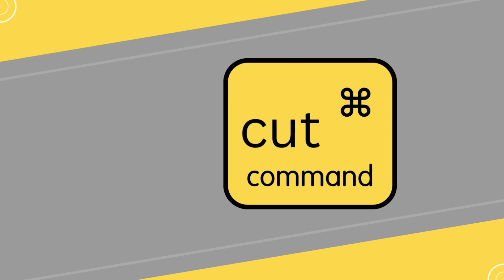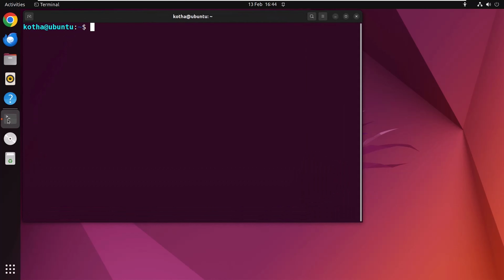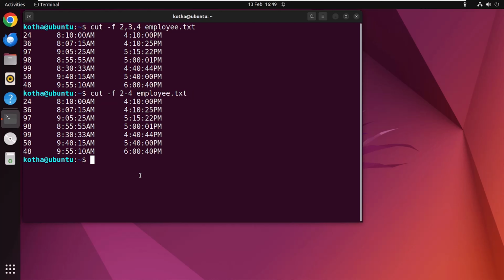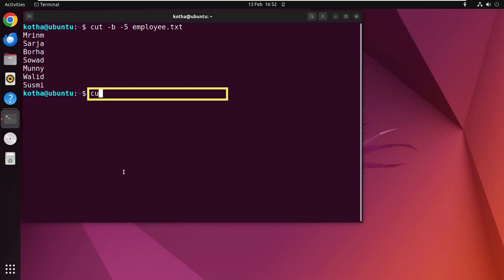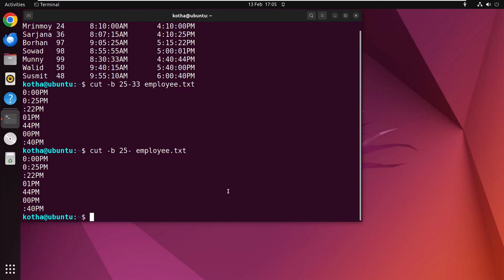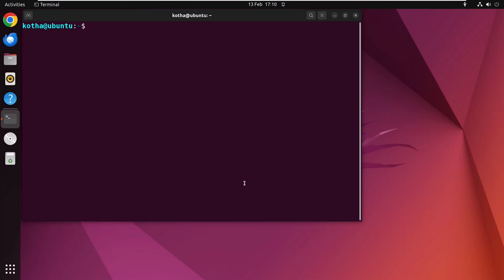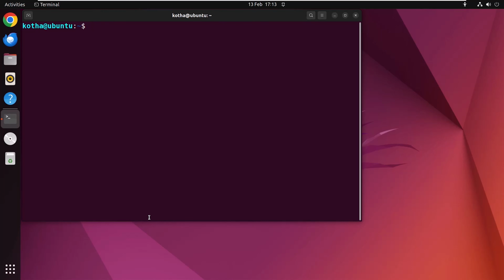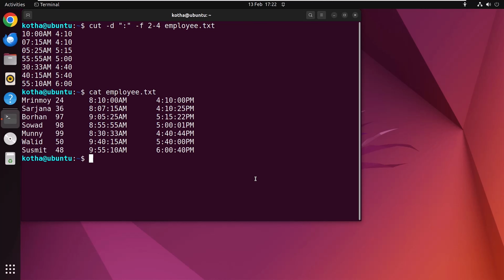How to Use “cut” Command in Linux [8 Practical Examples] | LinuxSimply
Linux “cut” command is the text manipulating command. Learn everything about this command with our guide on 'The “cut” Command in Linux [8 Practical Examples]'. Explore the versatile features of the 'cut' command and learn how to extract specific fields, bytes, characters, and contents between delimiters effortlessly.

The 'cut' command in Linux is used to extract specific sections of text from files or streams. It allows users to define delimiters to specify which portions of the text to extract. Additionally, 'cut' can be combined with other commands in pipelines to perform complex text manipulation tasks efficiently.

💡 Key Topics Covered:
1. The fundamentals of the 'cut' command and its significance in text processing tasks.
2. Practical examples on extracting a Specific Field, Multiple Fields and characters.
3. Master the art of cutting out a specific number or range of bytes from text data.
4. Delve into cutting out specific numbers or a range of characters from text with the 'cut' command.
5. Learn how to extract contents between delimiters within a field or multiple fields.

Wrap up your exploration of the 'cut' command, equipped with practical examples to tackle various text processing tasks effectively. Unleash the power of text manipulation in Linux and optimize your data handling processes. Dive into our comprehensive guide for detailed instructions and additional insights!

Content Index
0:00 Introduction
0:18 What is cut Command?
1:03 Example 1: Extracting a Specific Field
1:45  Example 2: Extracting Multiple or a Range of Fields
2:52 Example 3: Cutting Out a Specific Number of Bytes
3:27 Example 4: Cutting Out a Range of Bytes
4:15 Example 5: Cutting Out a Specific Number of Characters
4:54 Example 6: Cutting Out a Range of Characters
5:40 Example 7: Extracting Contents Between Delimiters of a Field
6:25 Example 8: Extracting Contents Between Delimiters of Multiple Fields

Instructor Details
Sharmin Ara Karim

Editor Details
Reshma Raj

Article link
The “cut” Command in Linux [8 Practical Examples]

Commands Used
What is cut command?
man cut

Example 1: Extracting a Specific Field
1. cat employee.txt
2. cut -f 1 employee.txt

Example 2: Extracting Multiple or a Range of Fields
1. cut -f 2,3,4 employee.txt
2. cut -f 2-4 employee.txt
3. cut -f 2- employee.txt

Example 3: Cutting Out a Specific Number of Bytes
1. cut -b -5 employee.txt
2. cut -b 1,2,3,4,5 employee.txt

Example 4: Cutting Out a Range of Bytes
1. cut -b 25-33 employee.txt
2. cut -b 25- employee.txt

Example 5: Cutting Out a Specific Number of Characters
1. cut -c -3 employee.txt
2. cut -c 1,2,3 employee.txt

Example 6: Cutting Out a Range of Characters
1. cut -c 25-28 employee.txt
2. cut -c 25- employee.txt

Example 7: Extracting Contents Between Delimiters of a Field
1. cut -d “:” -f 4 employee.txt

Example 8: Extracting Contents Between Delimiters of Multiple Fields
1. cut -d “:” -f 4 employee.txt